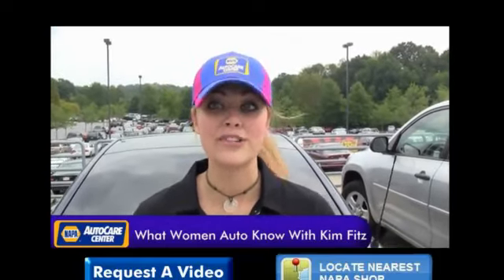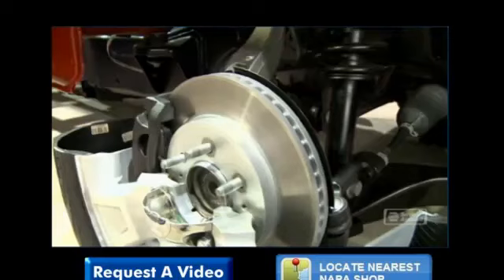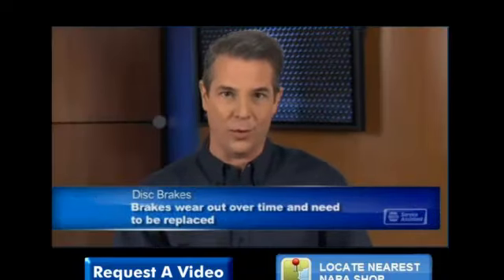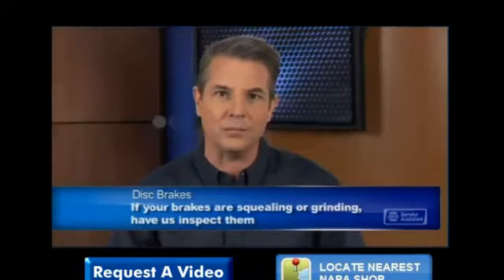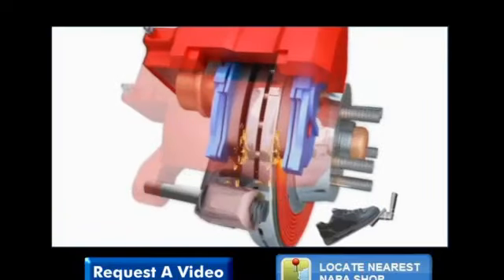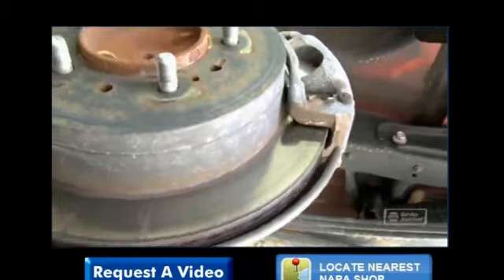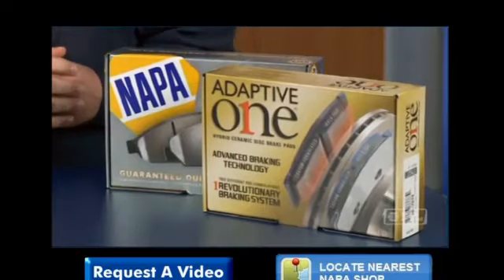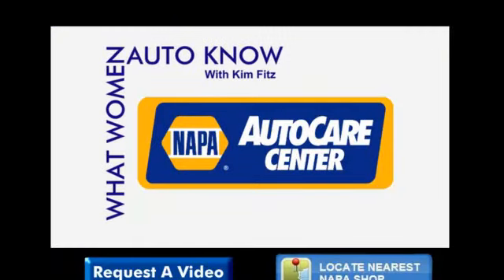Brake Repair Marietta GA 30064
| First time customers get $25 OFF any brake repair or maintenance service | AAA Approved Auto Repair Marietta GA | NAPA's Premeir Service Center 1280 Powder Springs Rd Marietta GA 30064 | Call